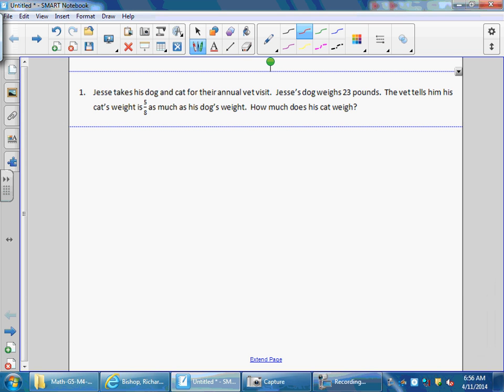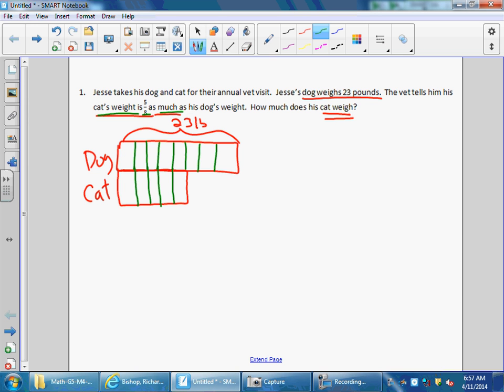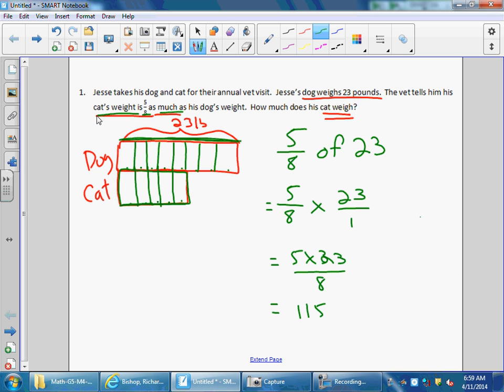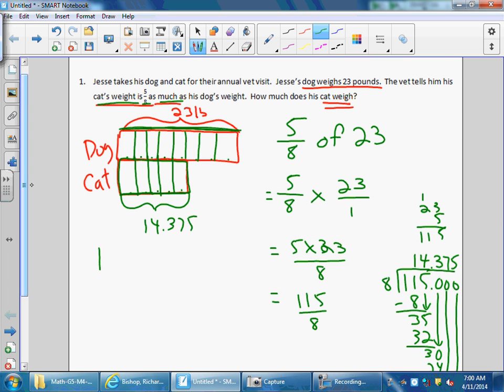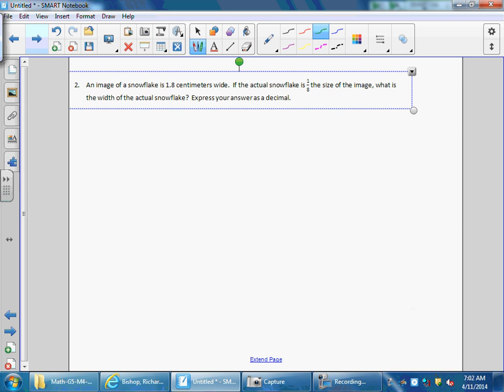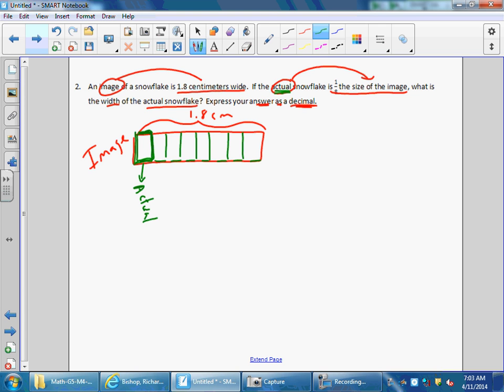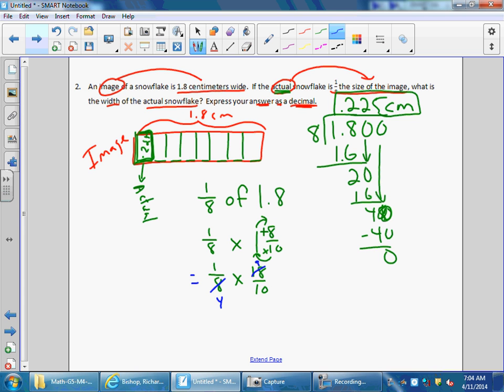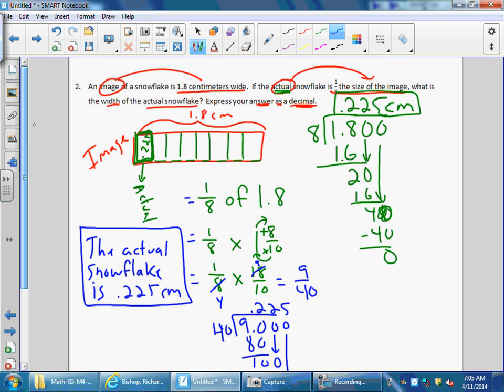Module 4 Lesson 24 HW #1 2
Module EngageNY
Are words easier for you than numbers??
Play our Number Battle with words that make sense to you.  The numbers become easier when you associate the number with something that’s meaningful!  Give it a try!  Compete with yourself to beat your previous time
Do you like science? Try this BATTLE.
Do Spanish words come easy?
Try the Bill of Rights!
Love Baseball?  How much do you know the numbers?